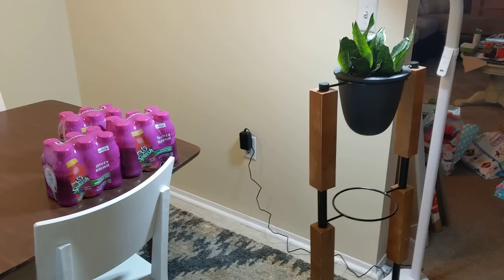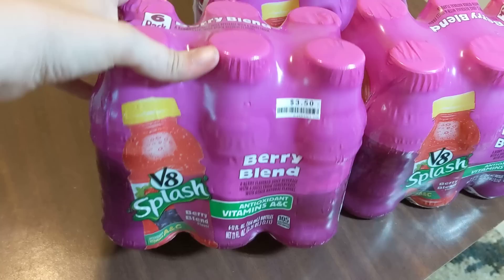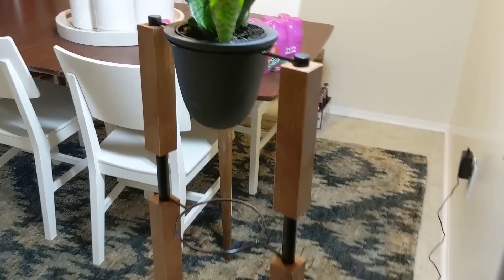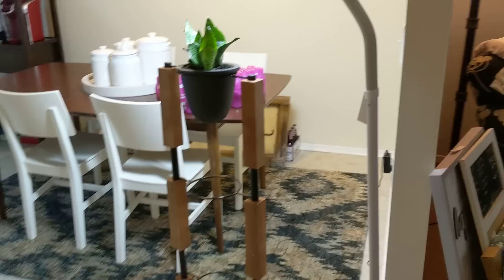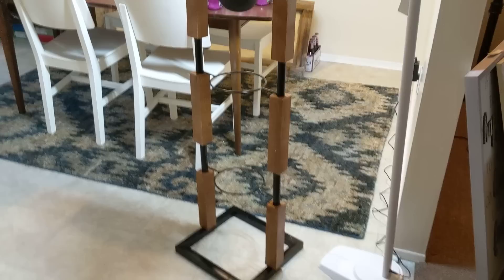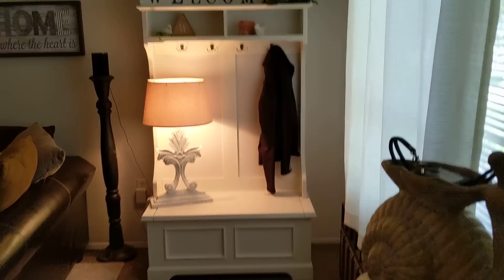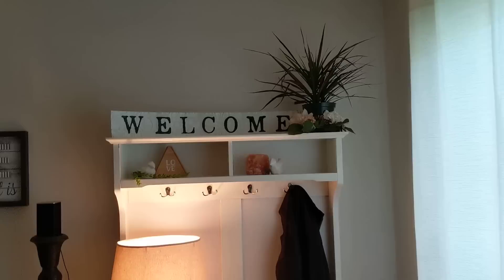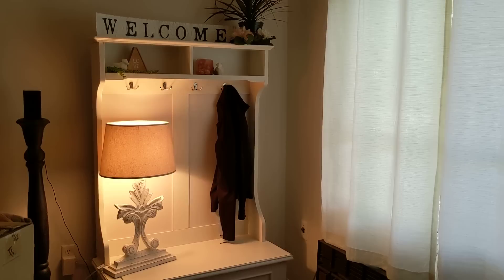DUMPSTER DIVING INCREDIBLE HAUL! GORGEOUS FINDS!!😍